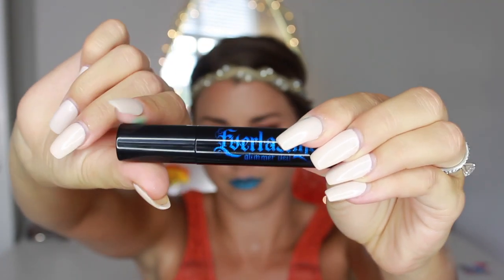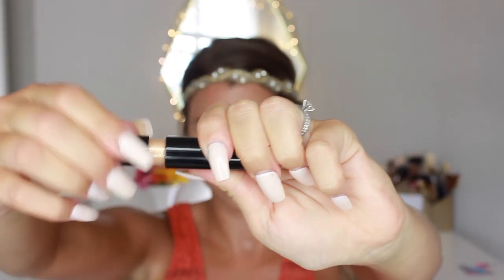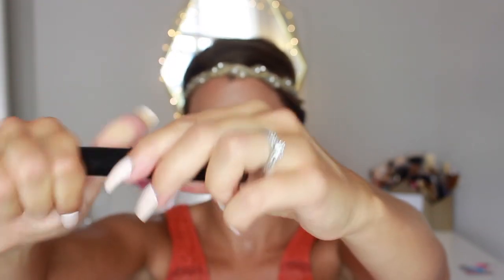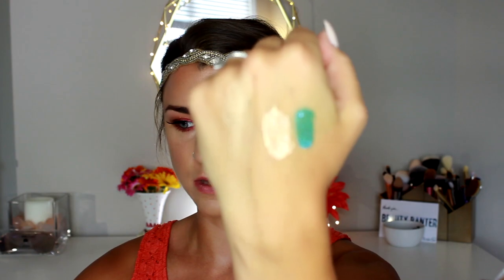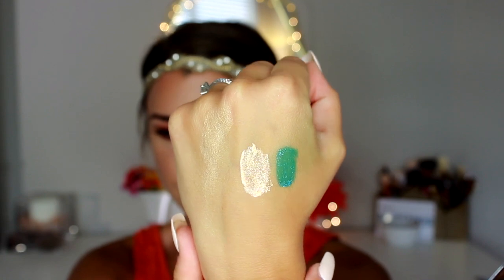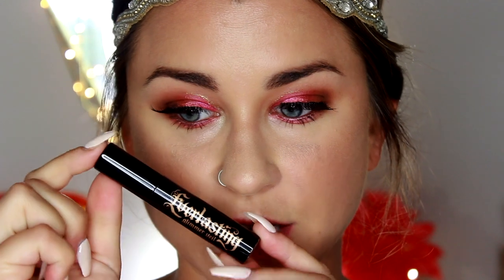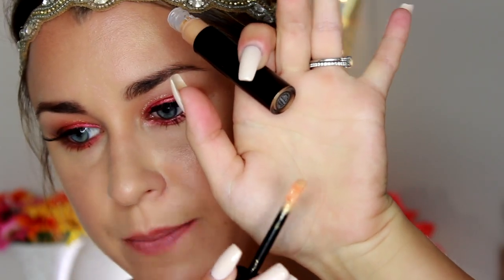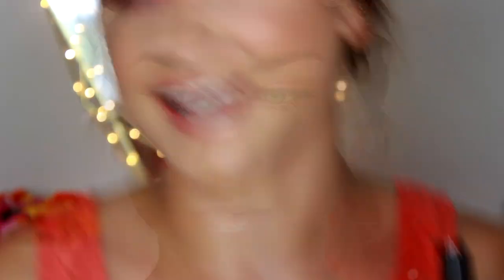NEW! Kat Von D Everlasting Glimmer Veil Review + Demo! | Beauty Banter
Hey guys! I departed from my tradition one minute review style and decided to do a good old fashion review and demo. It was fun for a change and I felt like I could really hit all aspects of the product. Hope you enjoy!!

Product::..
Kat Von D Everlasting Glimmer Veil
$22.00
Colors: Satellite, Thunderstruck

VielaBeauty

Client makeup:
MakeupByMaddy.online